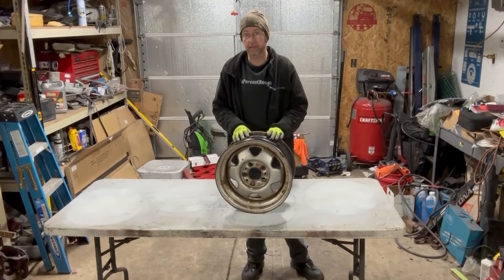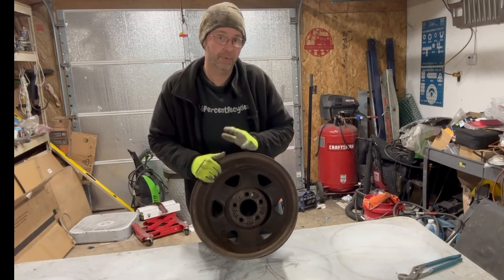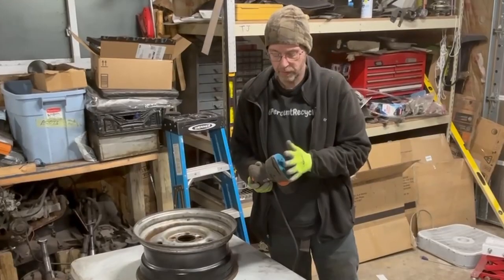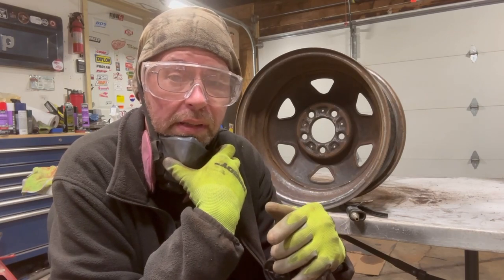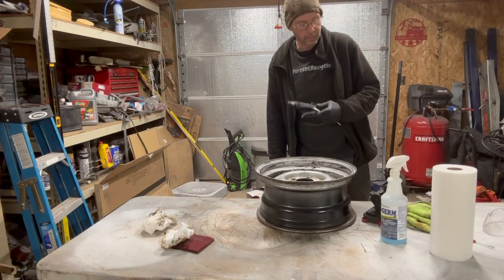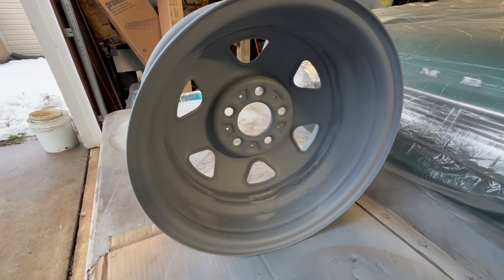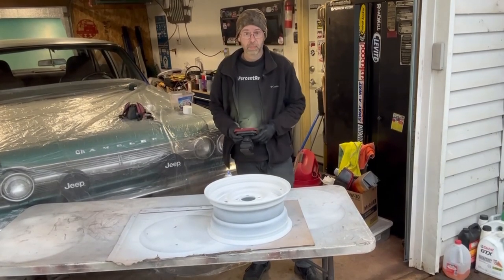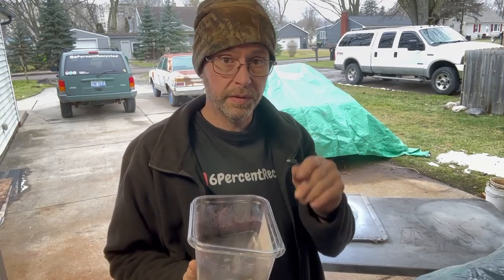Removing Rust & Painting Wheels On The Cheap!- In The Worst Conditions Possible For Painting!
I removed the rust and painted this wheel with basic garage tools on the cheap! It was also 30 degrees and snowing at the time! My friend @learningwithjuan asked if I'd make a video coving how I painted the wheels for my Chambler project. I needed a spare, so I take you through the process of getting the rust scale off, sanding, prepping, priming, and painting the spare wheel. You can use these techniques with most wheels, just use your best judgement and take your time! Assuming you already have the basic tools you need, you should be able to redo a set of wheels for less than $65 buck!